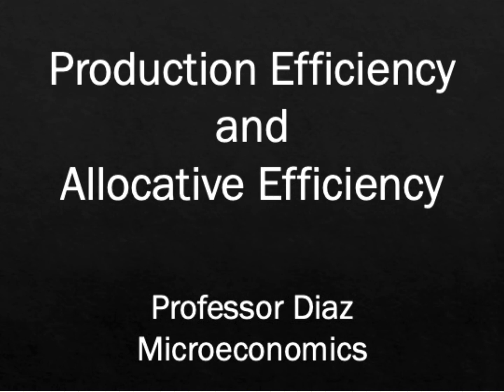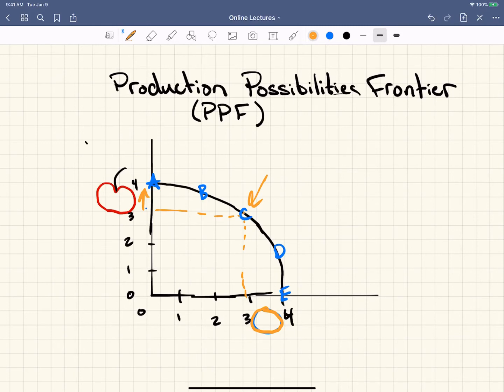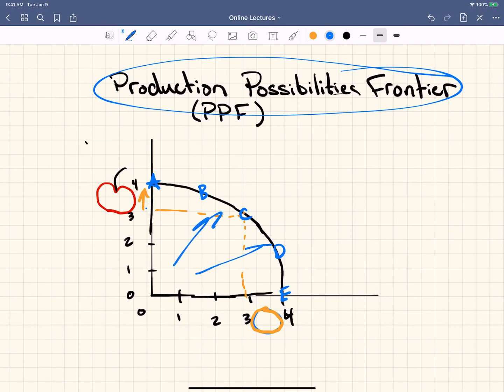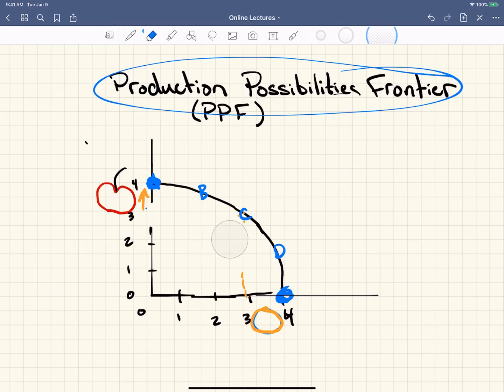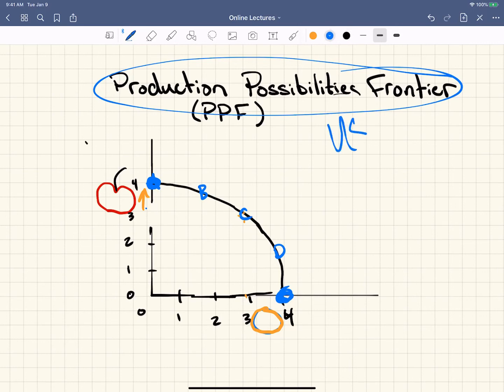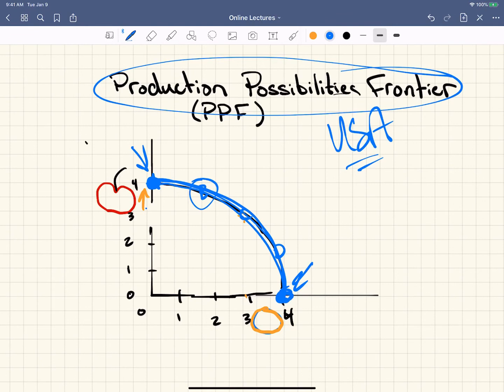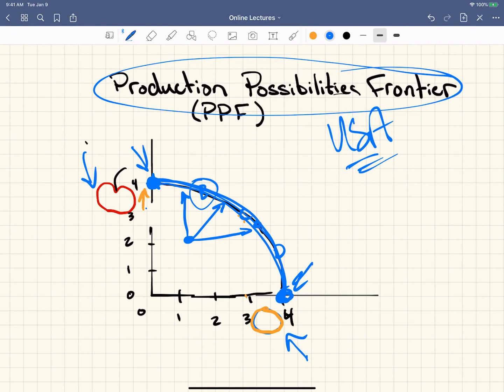Production Efficiency and Allocative Efficiency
In this video, I explain production efficiency and allocative efficiency.

CHANNEL
The intended audience for this video is students who are enrolled in an introductory Microeconomics course and need supplemental material.

EQUIPMENT
GoodNotes 5
Camtasia 2019